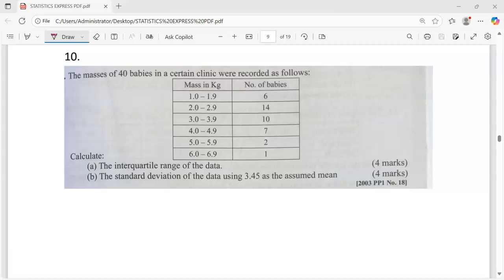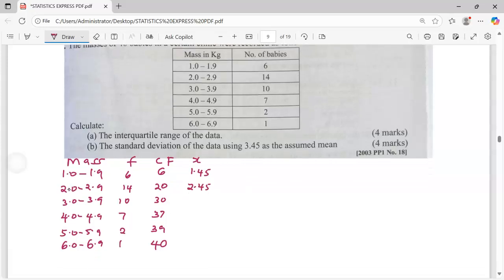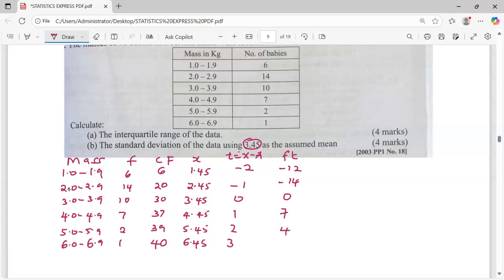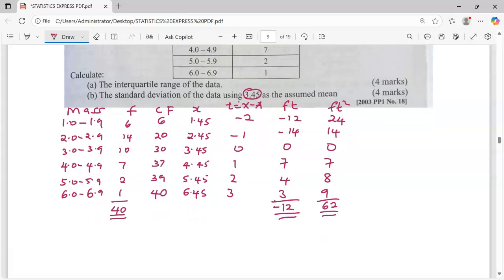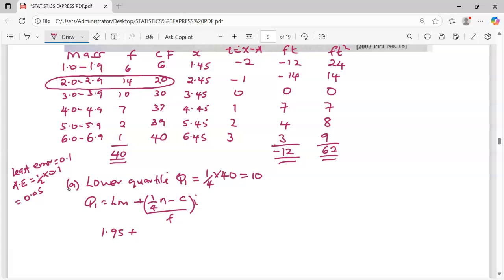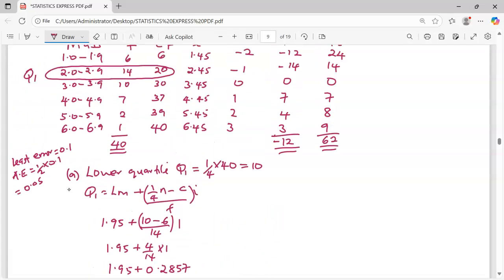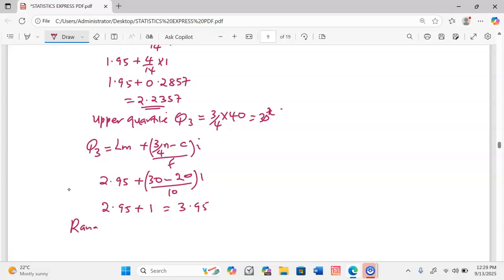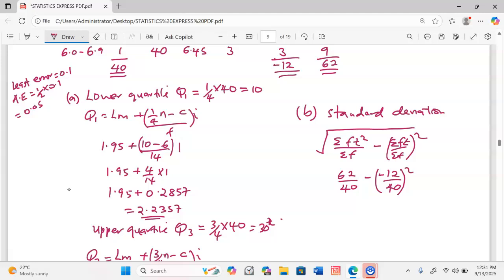Assumed mean, Variance & Standard Deviation.